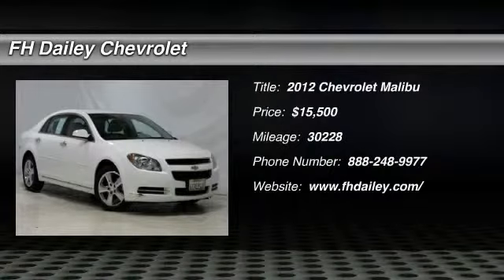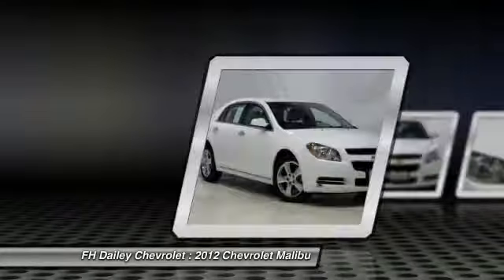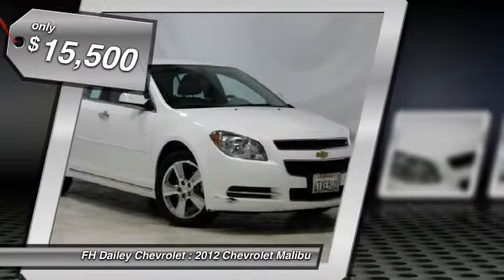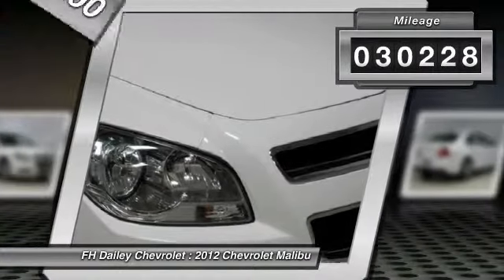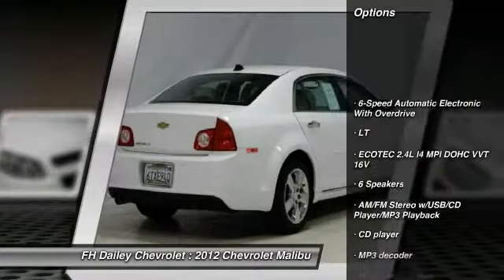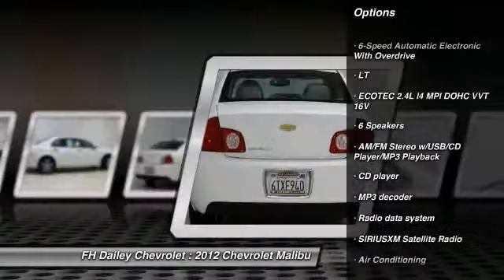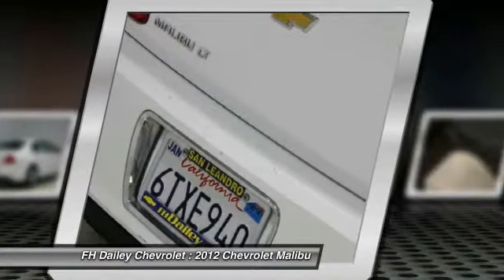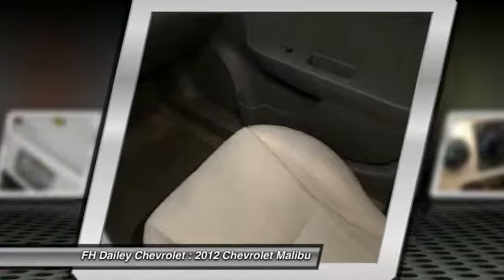2012 Chevrolet Malibu FH Dailey Chevrolet - Bay Area - San Leandro CA F390R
2012 Chevrolet Malibu  - Stock#: F390R - VIN#: 1G1ZD5E01CF246129

Visit either of our two locations: